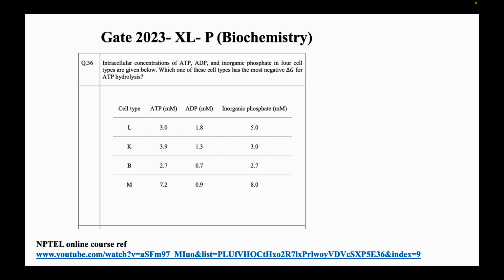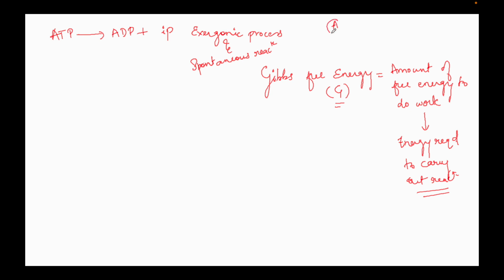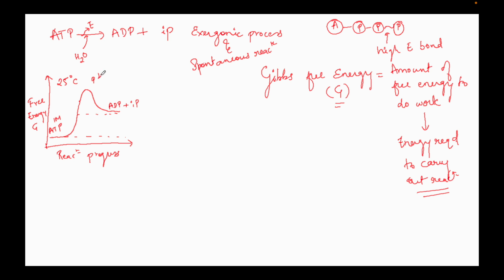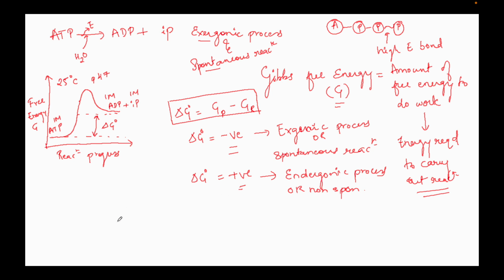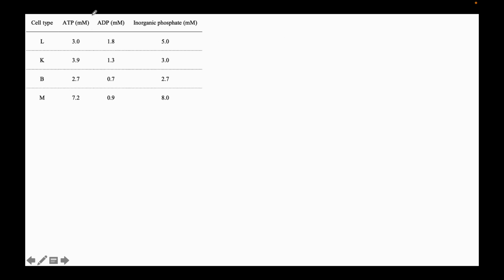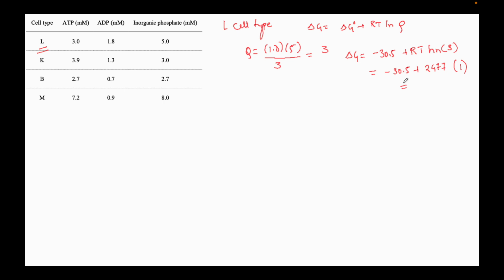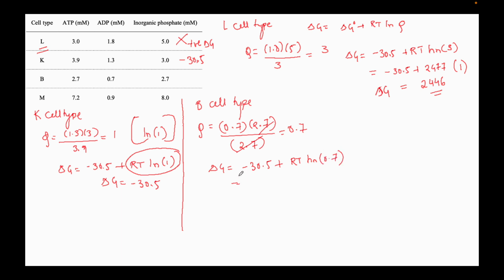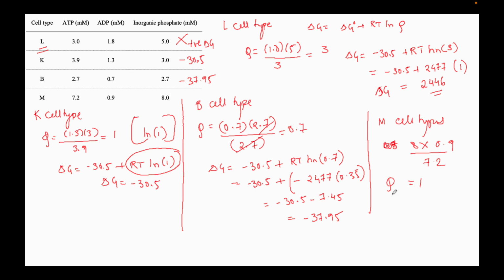Q36 XL-Q 2023